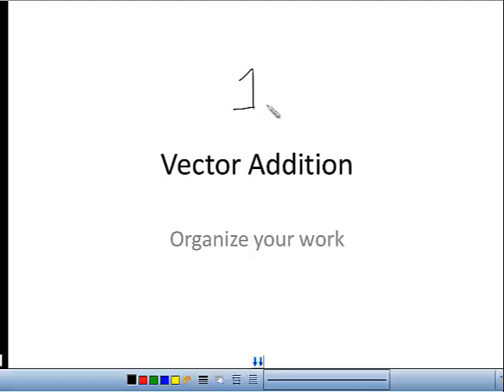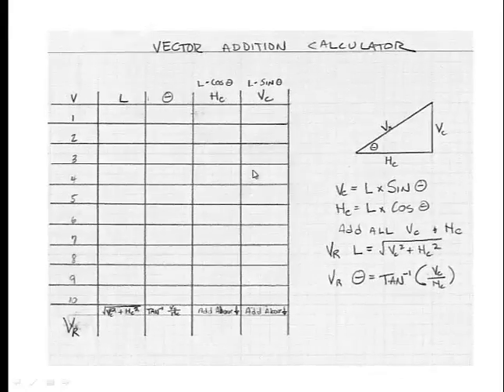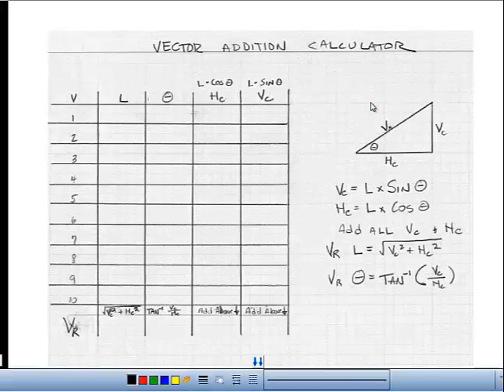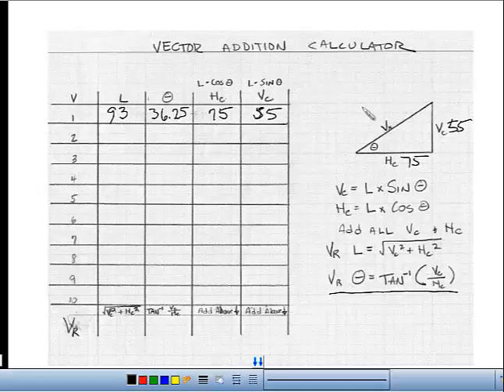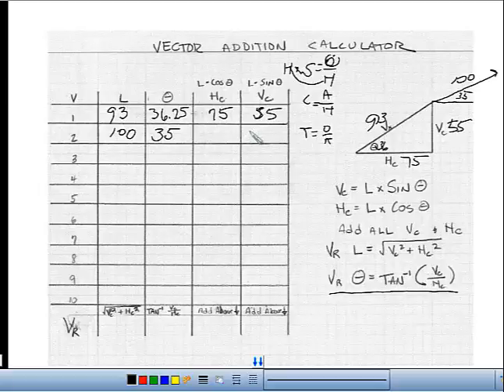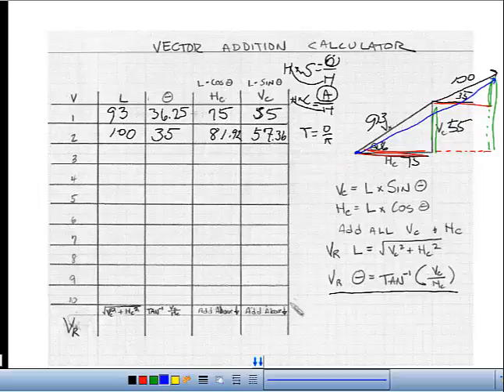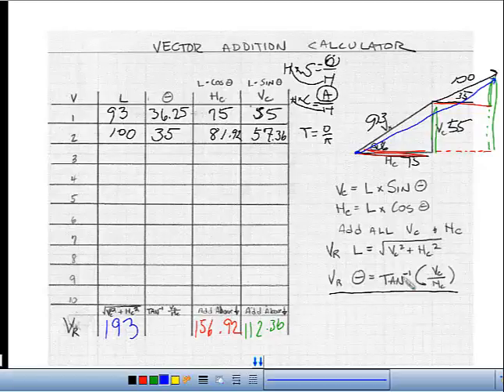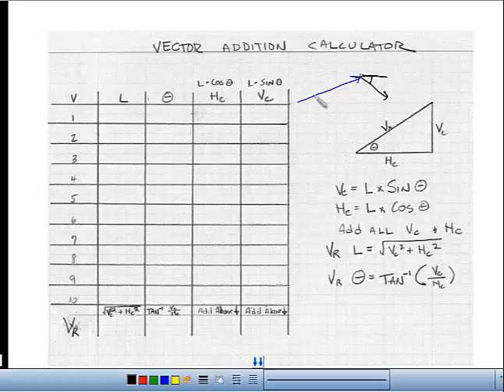vector1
intro to vector addition for electrical applications